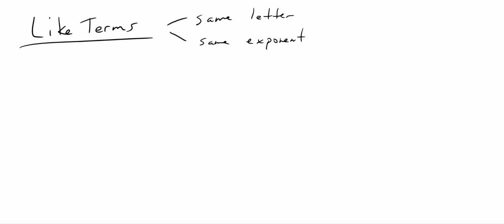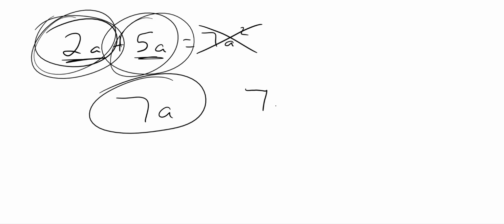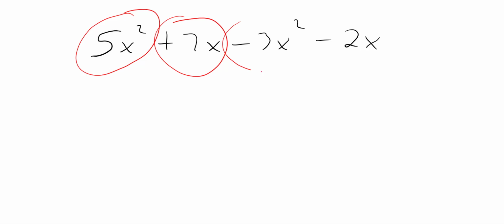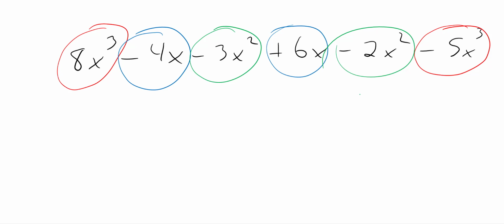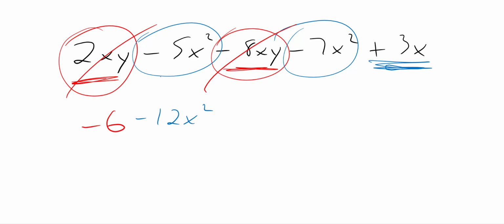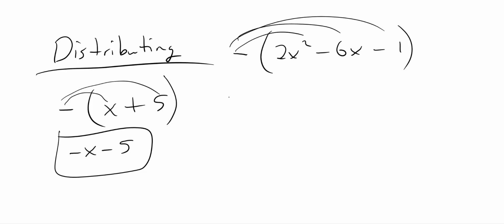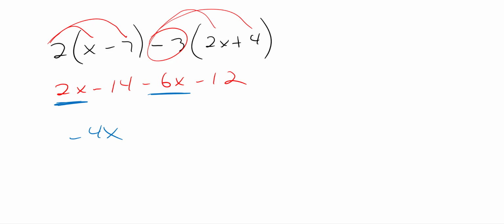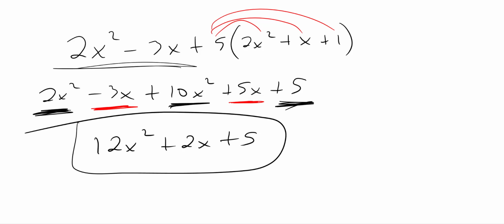M314 Ch1 Day3-2